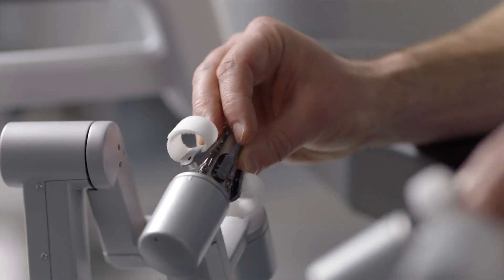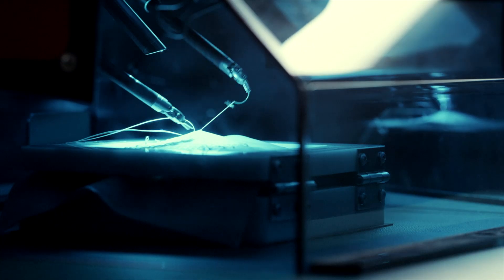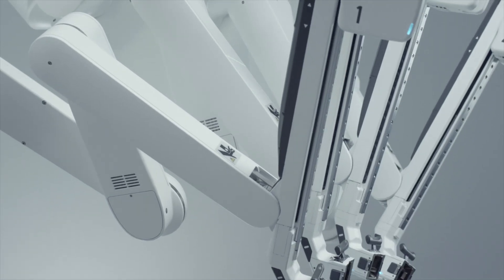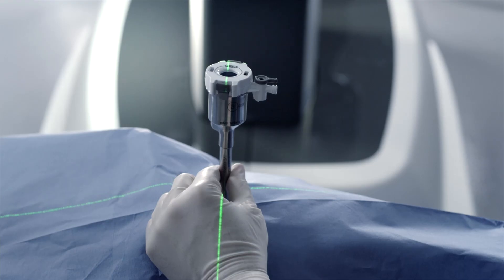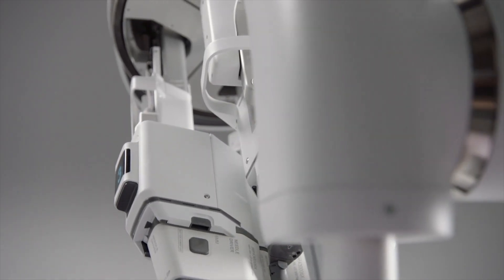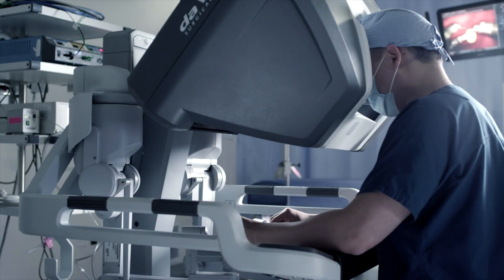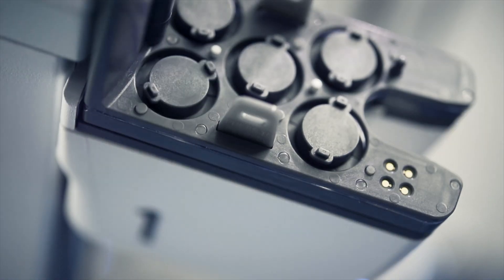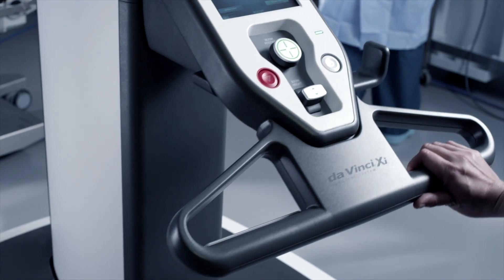New Robotic Assisted Surgery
Patients will benefit from less invasive surgery as Kelowna General Hospital (KGH) introduces new leading-edge Robotic-Assisted Surgery (RAS) technology for minimally invasive surgery.